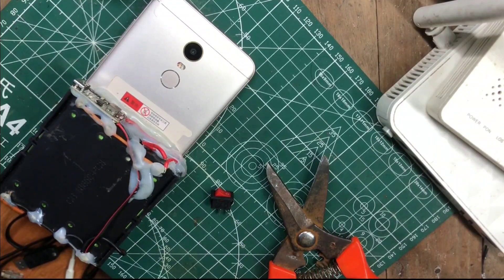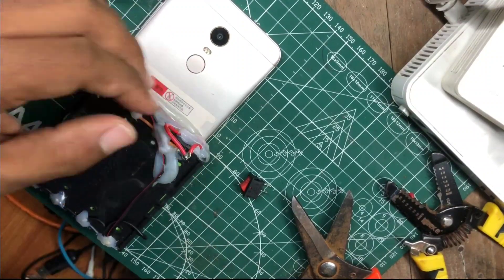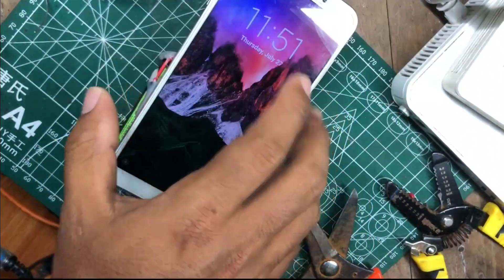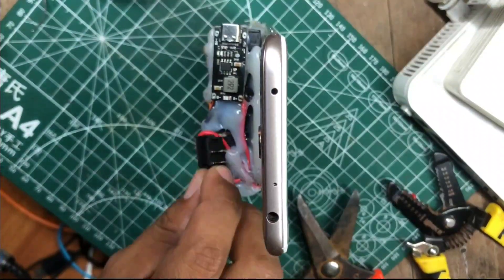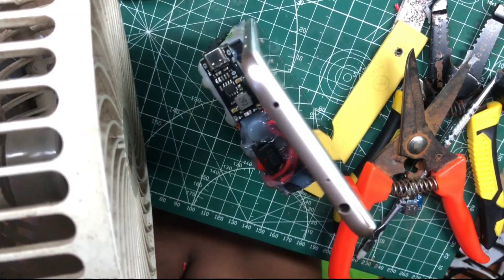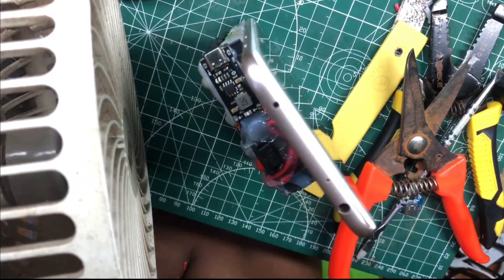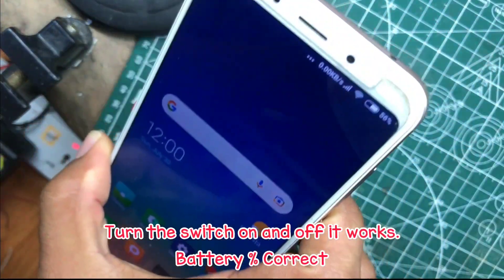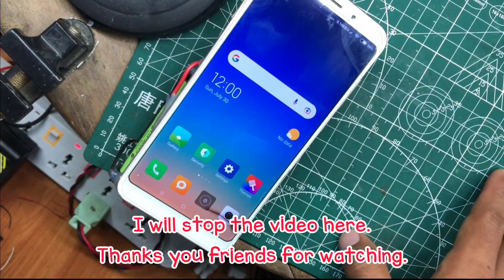How to use 18650 battery on any mobile phone (With Charger)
We Need
1. 4 Cell 18650 Battery 2000 mAh Plus
2. 4 Slort Parallel Holder
3. Ip2312 3A Lithium Charger